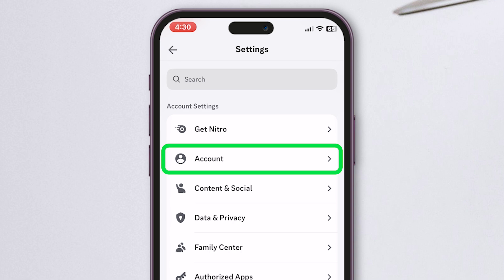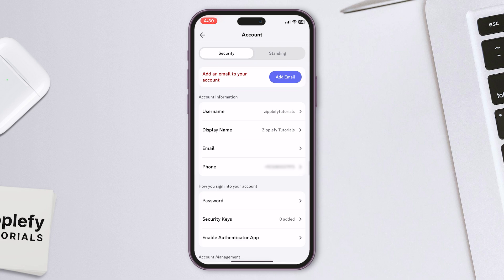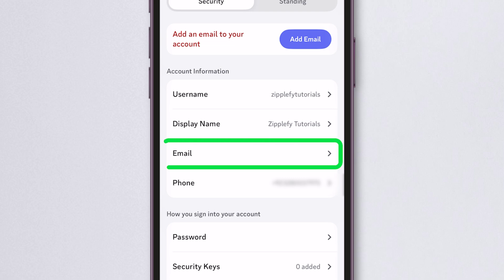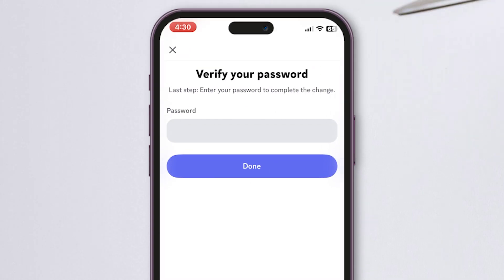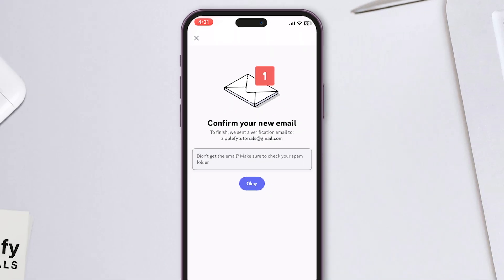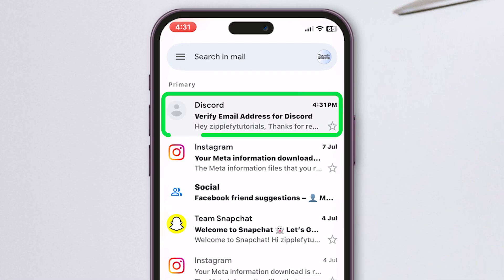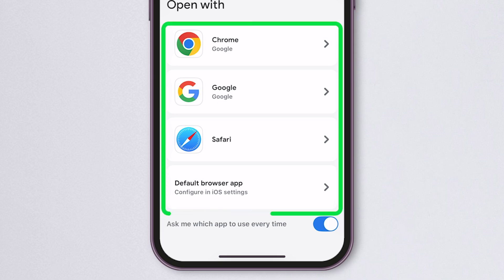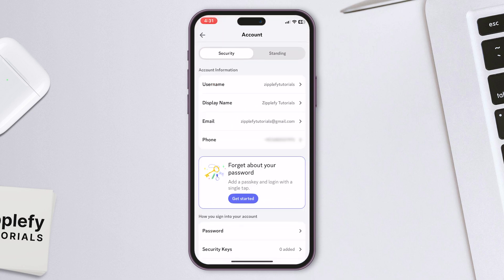How to Verify Email Address on Discord (2025)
From finding the verification email to entering the verification code, we've got you covered. Follow along and get your Discord account verified in no time!